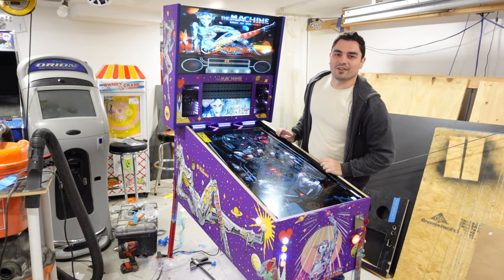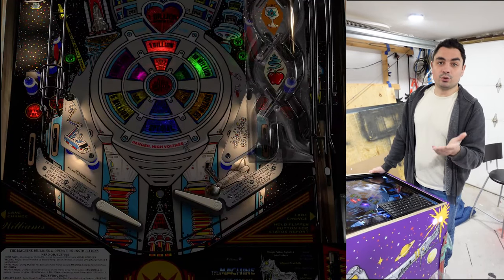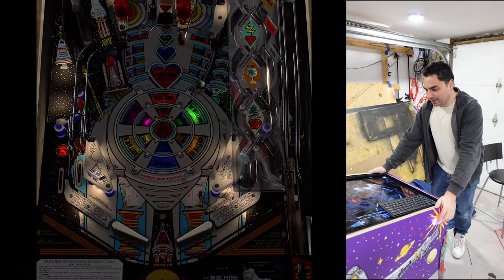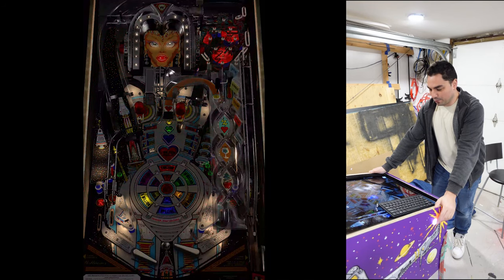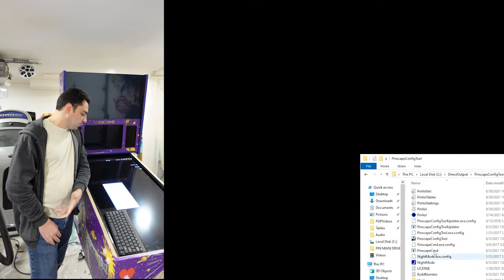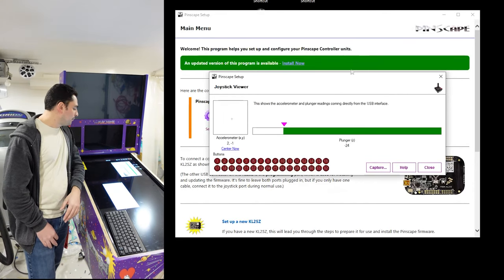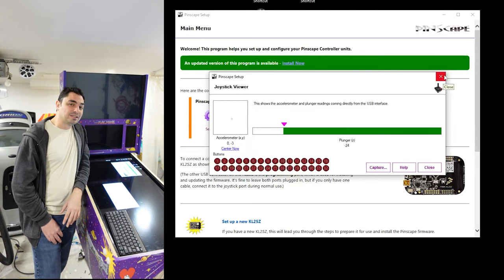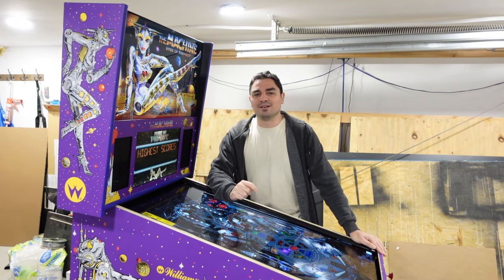How To Setup Nudge And Tilt For Virtual Pinball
00:00 Intro
00:25 Overview
02:04 Example of Nudging
03:08 Step 1 : accelerometer!
04:00 Step 2: Enable Nudge in VPX 10.8
08:08 Step 3: Tilt adjusting
10:31 Test!
12:10 Remove Visual Shake
12:57 Repeat Steps for VPX 10.7
15:23 What software I'm using
16:02 Conclusion